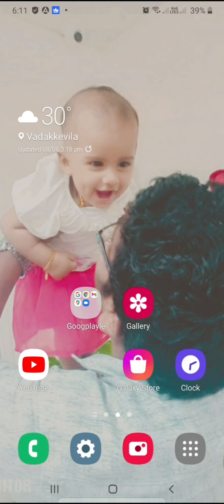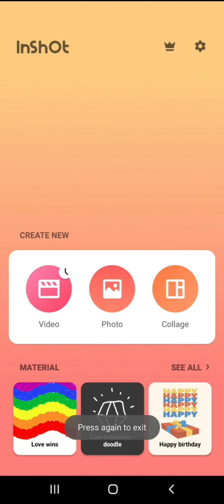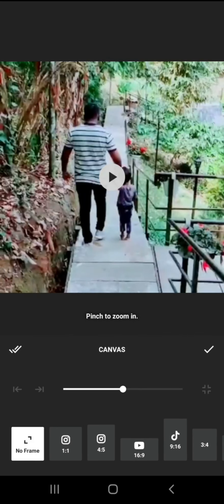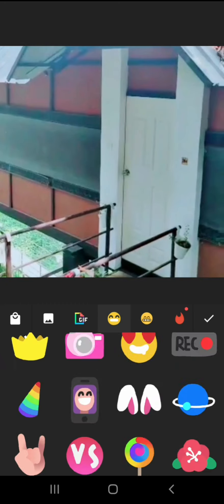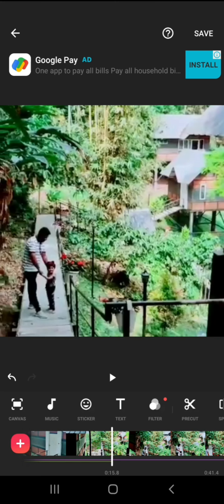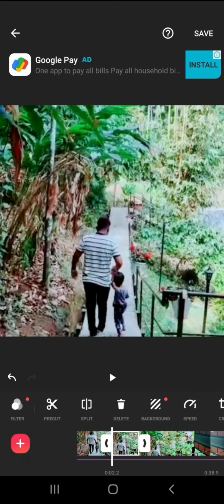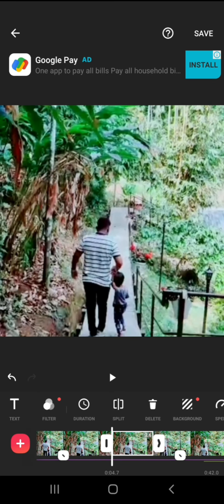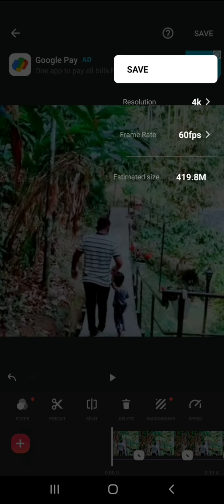Inshot video editing App/malayalam tutorial /simple /4k video save cheyyam